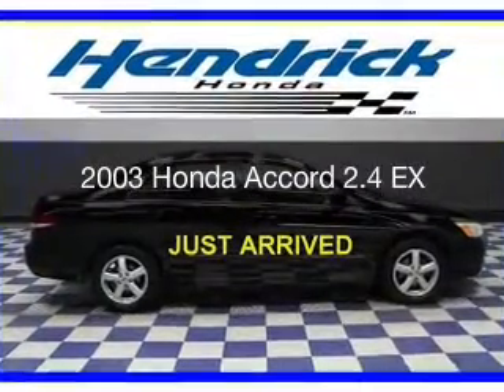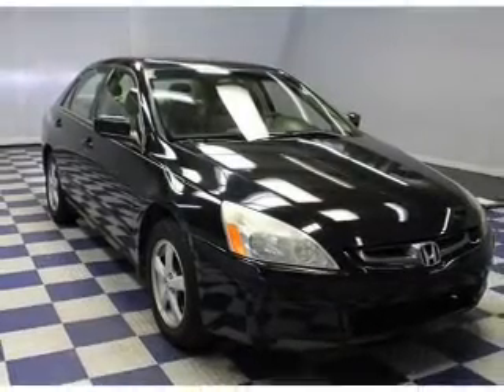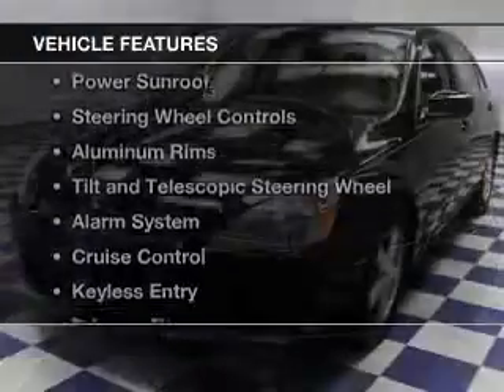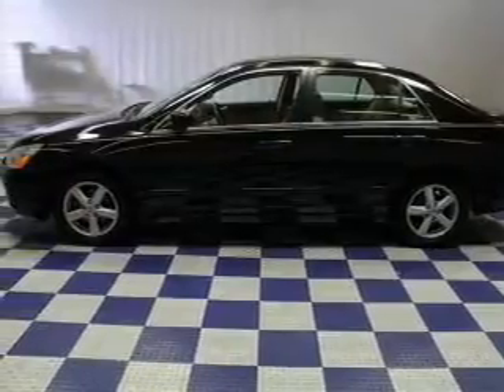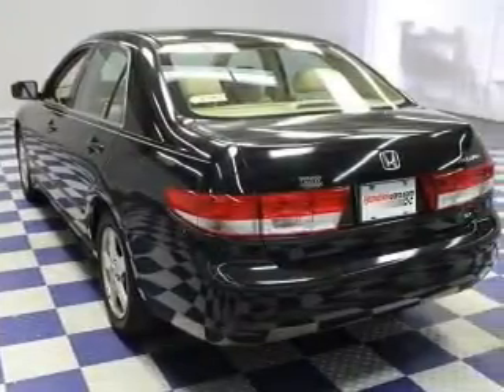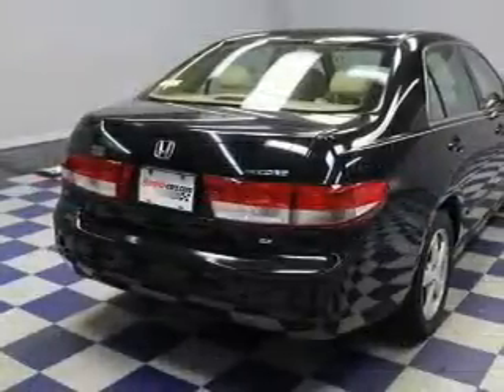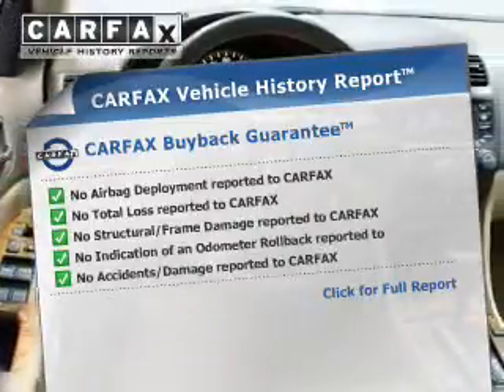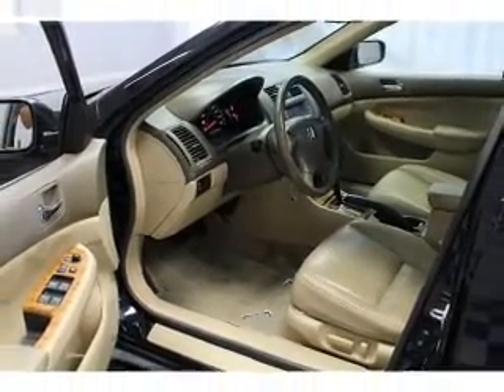2003 Honda Accord - Charlotte NC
Year: 2003
Make: Honda
Model: Accord
Trim: 2.4 EX
Engine: 2.4 liter inline 4 cylinder 16 valve
Transmission: 5-Speed Automatic
Color: Nighthawk Black Pearl
Mileage: 132050
Address:
8901 South Boulevard